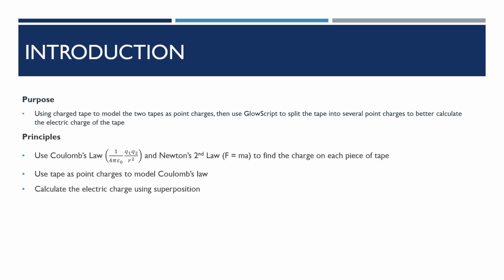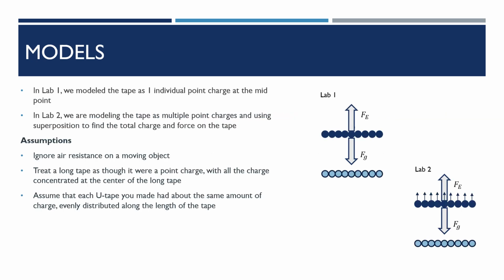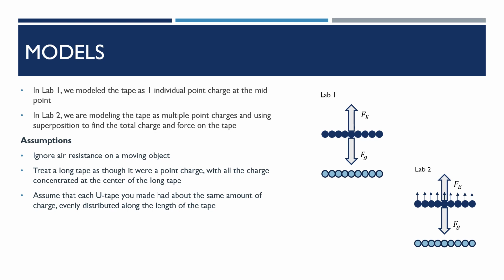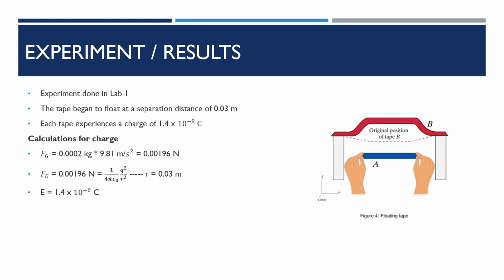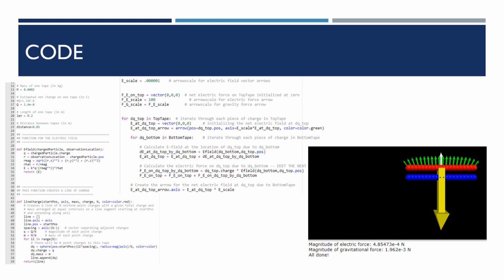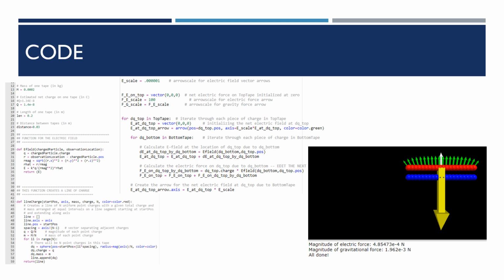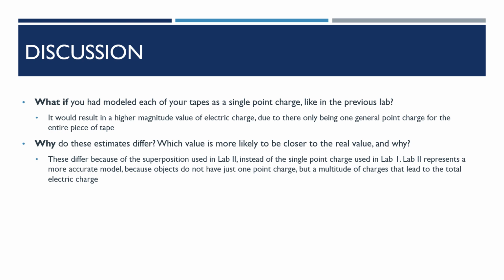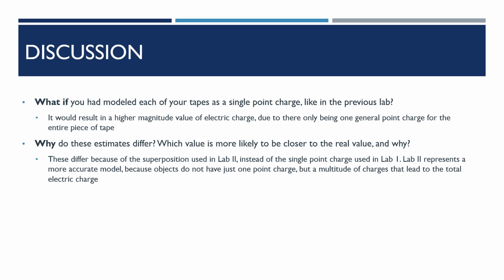Georgia Tech - PHYS 2212 Lab 2